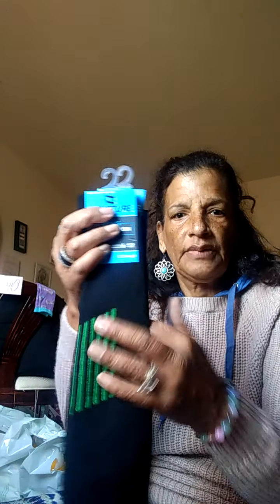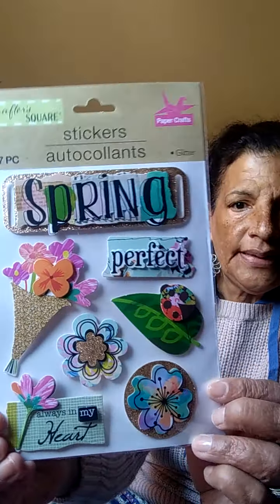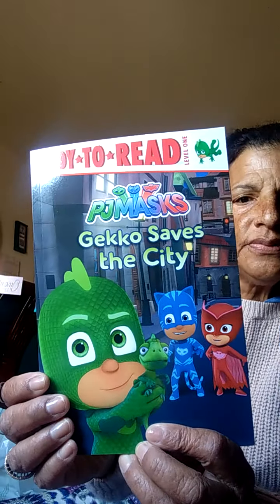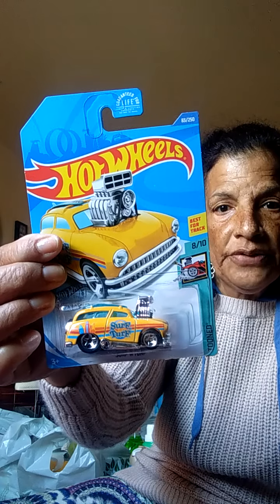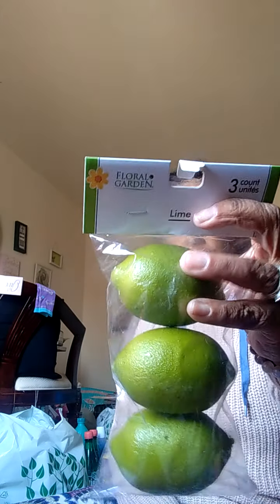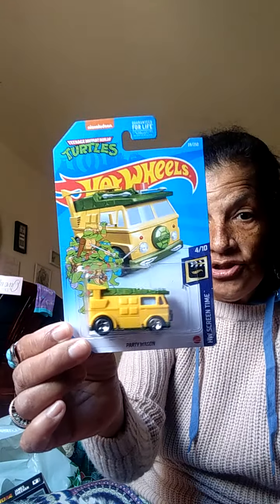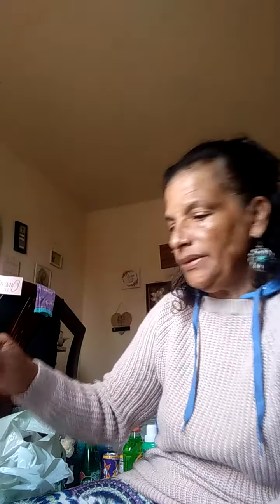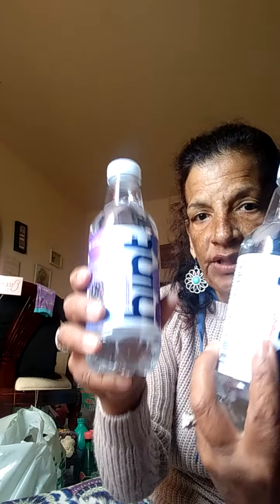dollartreehaul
second dollar tree 🎄🌴 haul Feb.3.2021